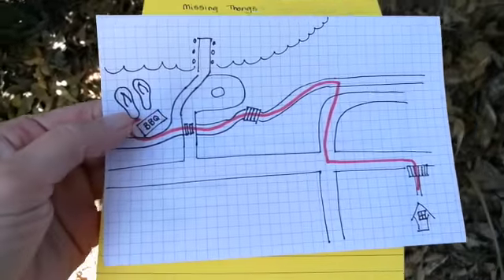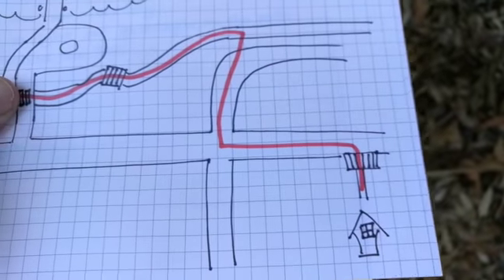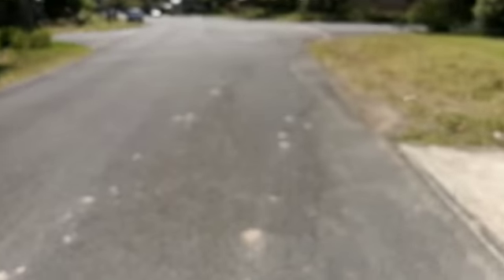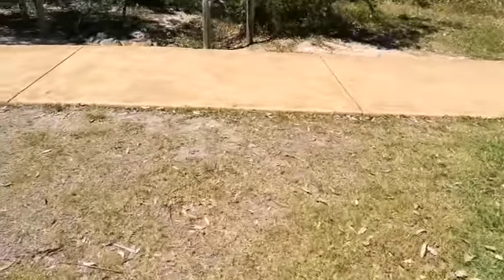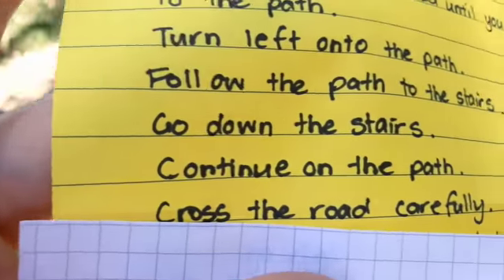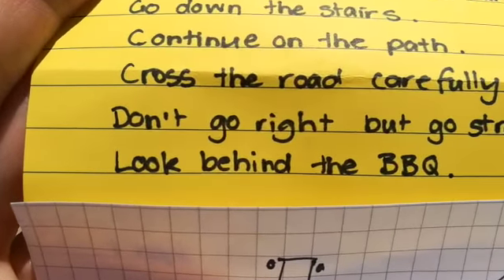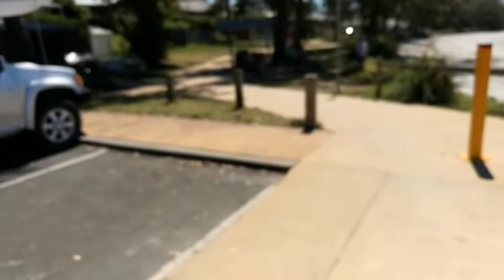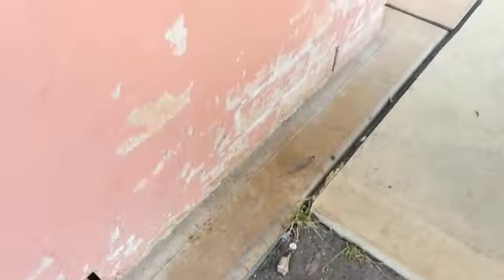Position - left & right - Year 1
Math position - left & right yr 1